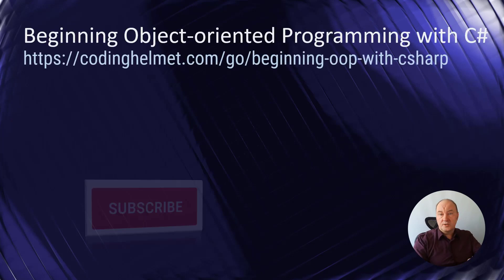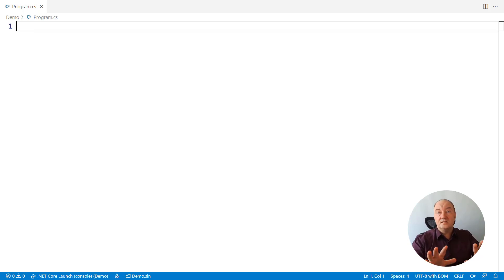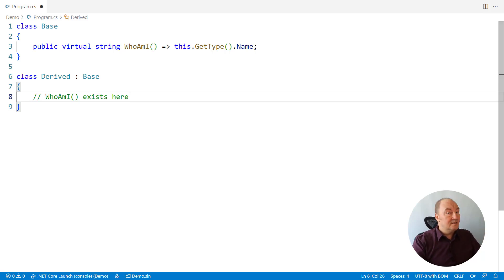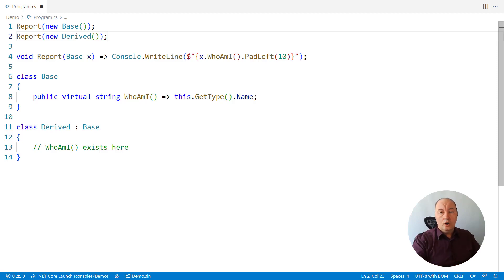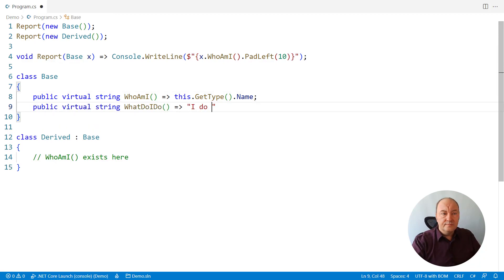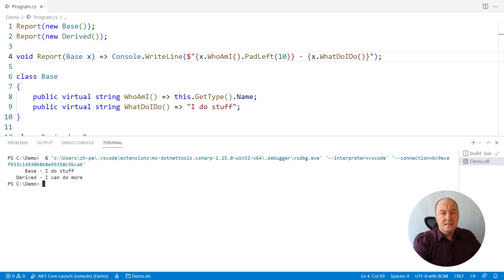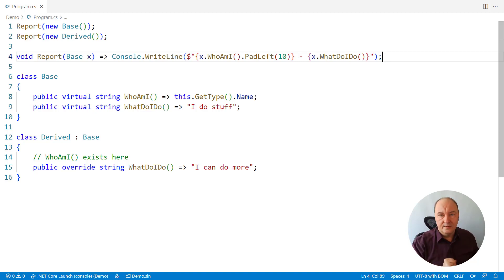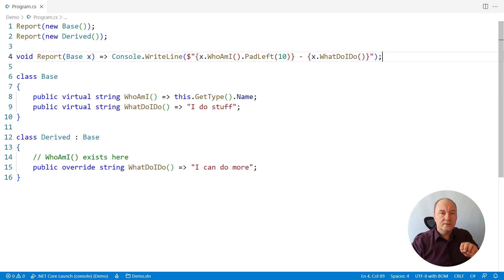How Do Virtual Functions Work? [1 of 4] | Understanding the .NET CLR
In this video, we are tackling the question of dynamic resolution of virtual functions at run time, performed from an object, rather than from its statically declared reference type which available at compile time.

In the demo code, we will define a base class with a virtual function, and a derived class which overrides the function inherited from the base. When instances of both classes are assigned to a reference to the base class, compiler cannot determine which function implementation to invoke when a call is made on the reference.

We must wait until run time, where a specially designed .NET Runtime function will inspect the object pointed to by the reference, in order to discover whether it contains an override of the virtual function, or the call should be pointed back to the original implementation from the base class.